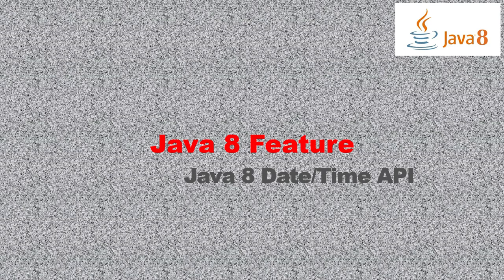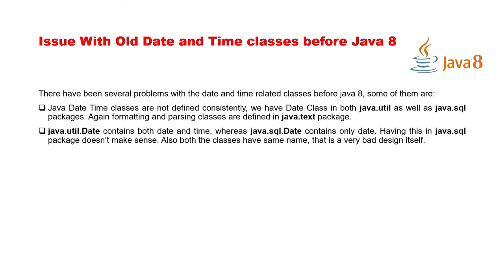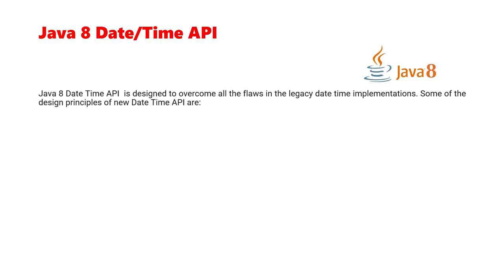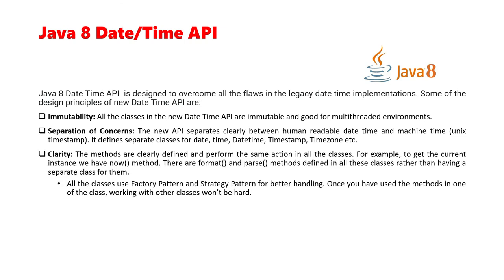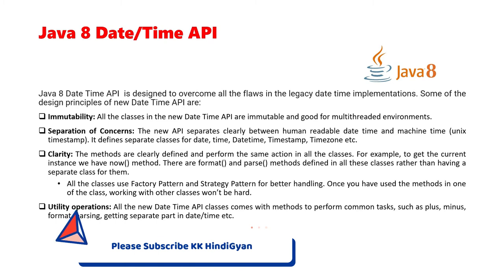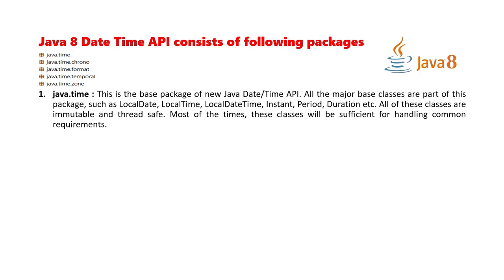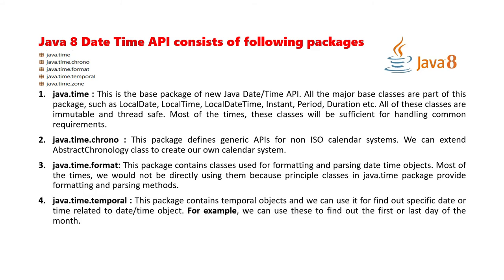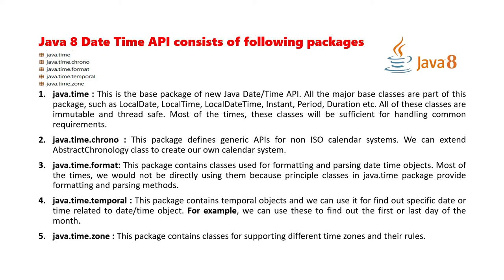Introduction to the Java 8 DateTime API | Advantages of new Date and Time API in Java 8 |Hindi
About this Video:
In This video, We will talk about Advantages of new Date and Time API in Java 8